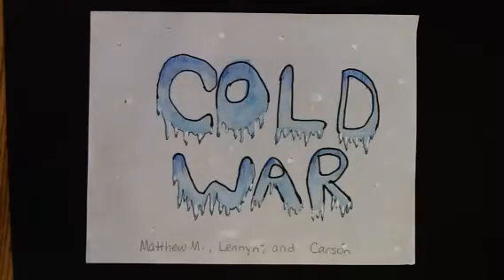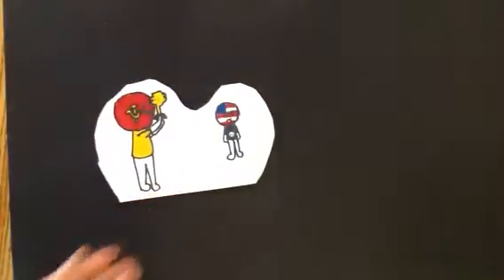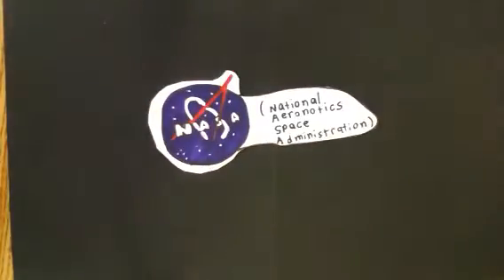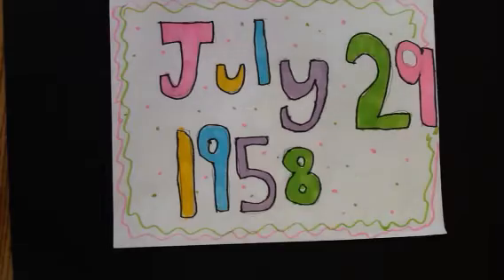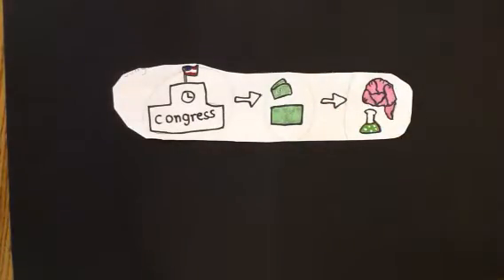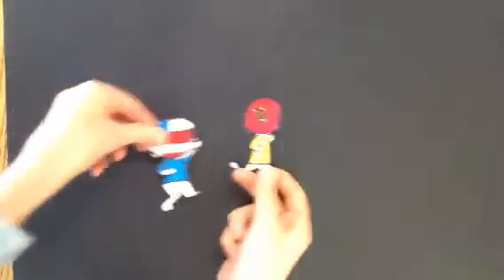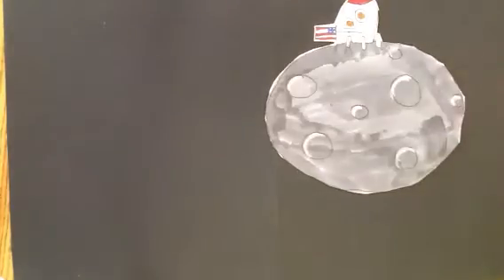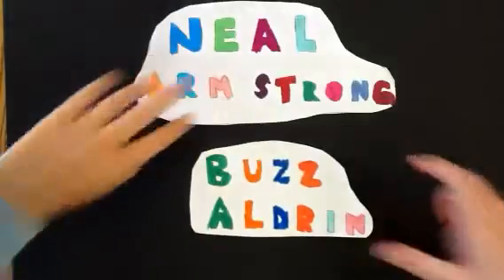Cold War by Matthew M, Carson, and Lennyn